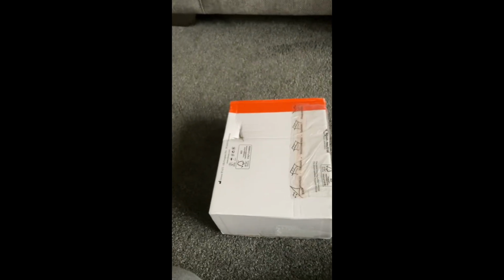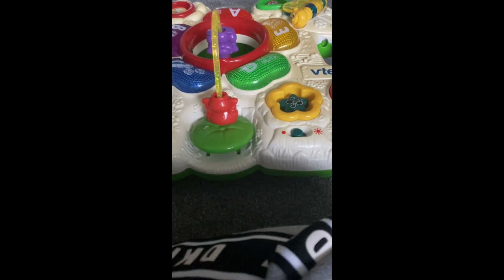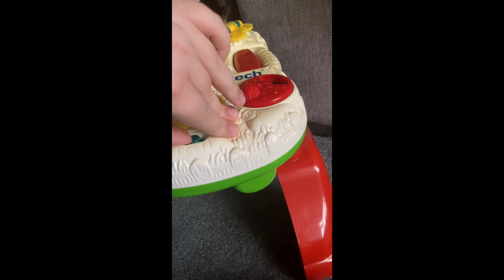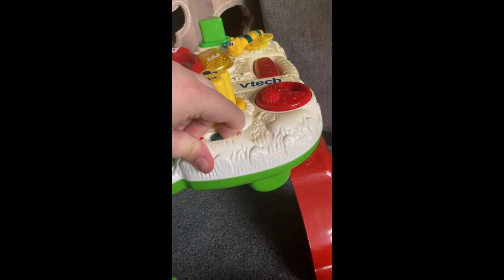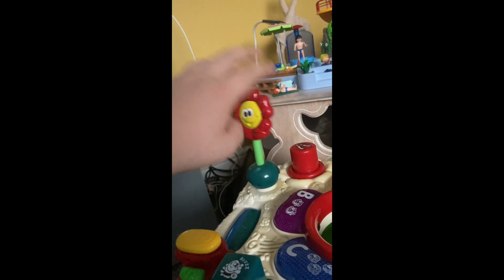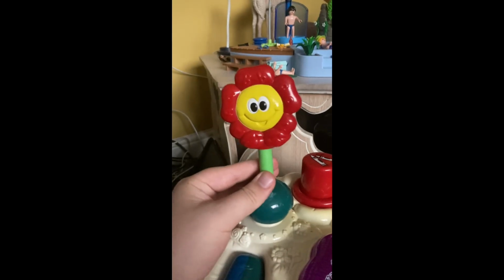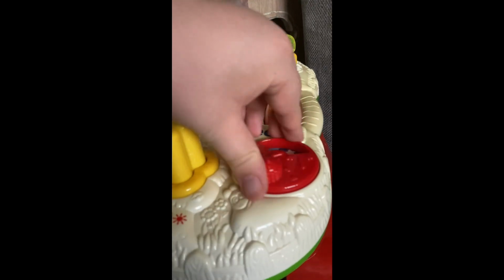McDonald’s McRockin’ Shake And Vtech Busy Play Table Unboxing